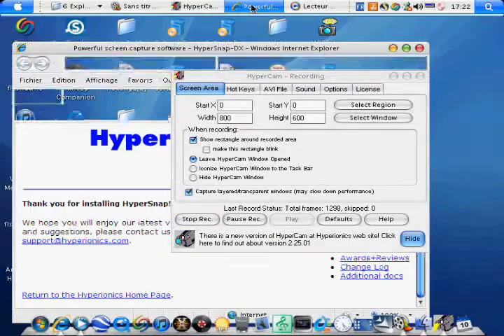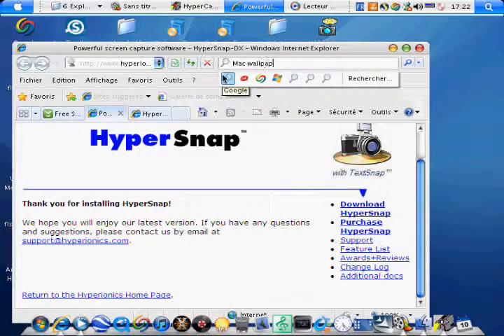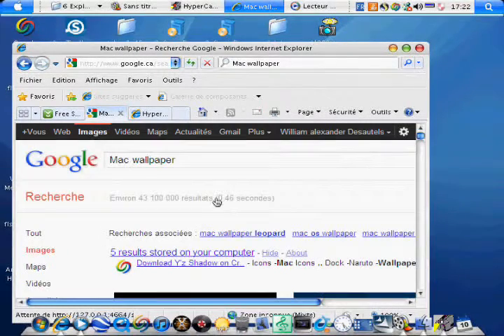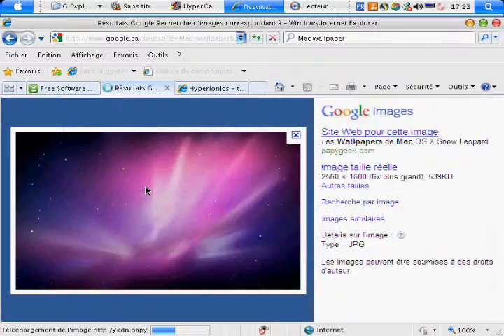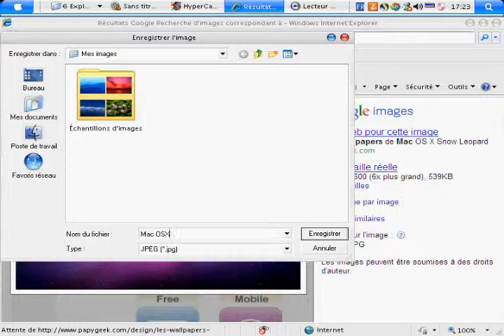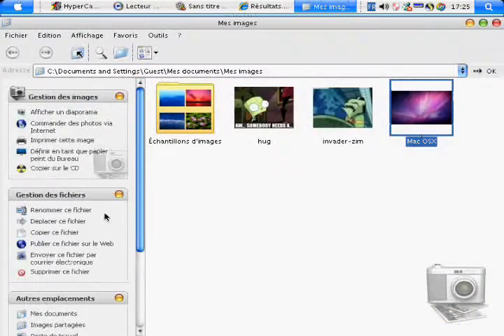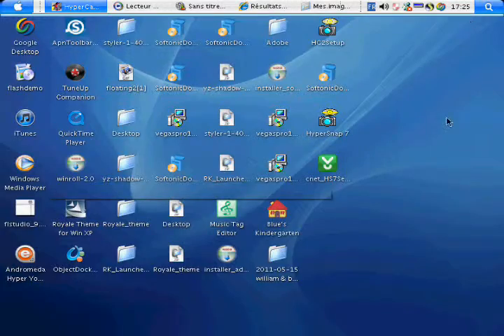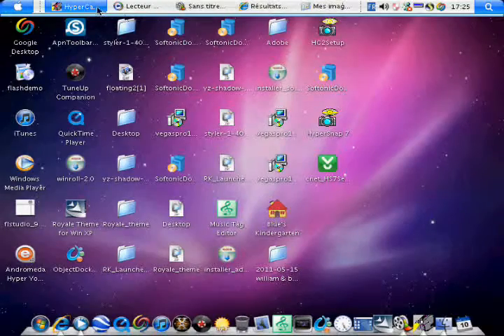How To Get A Mac Wallpaper (2011) - (February Flashback)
I might do a new version of how to do it!